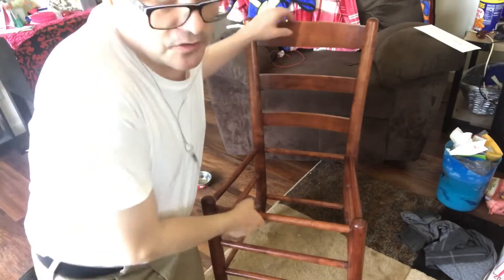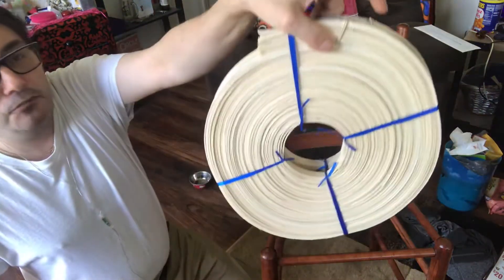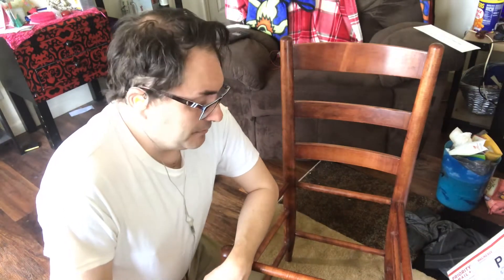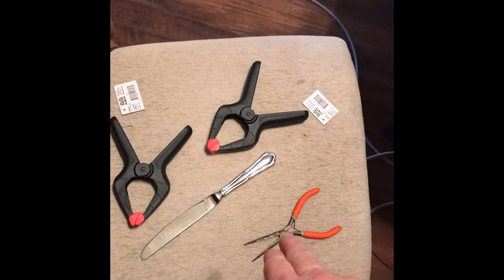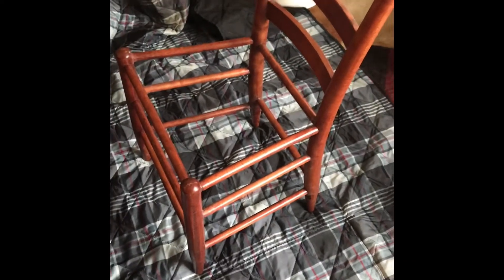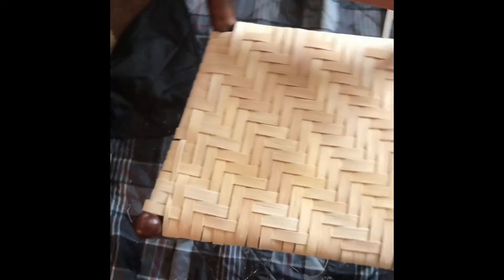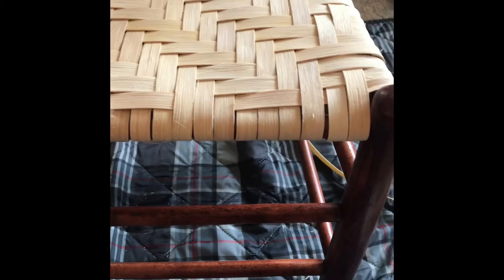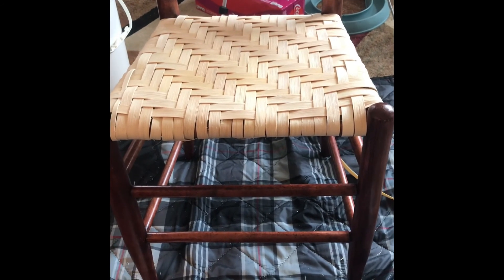The finishing up of my chair.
This is the finishing up of the chair That I found in a dumpster. Hope you enjoyed the process of me doing it sorry it’s been a long time since I made a video. OK enjoy the process of me making this chair.